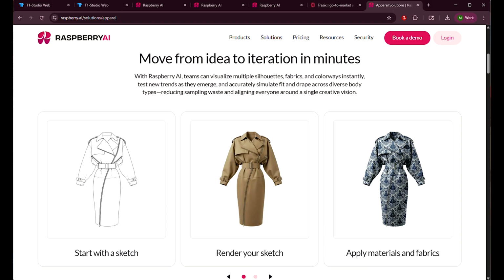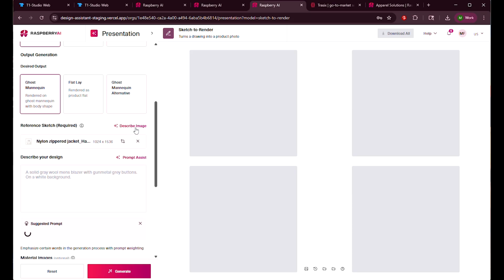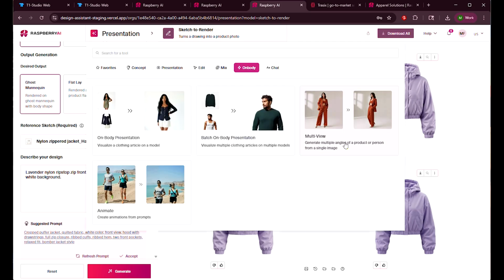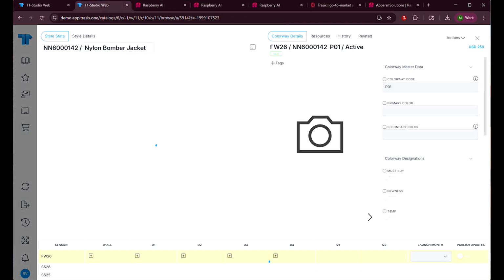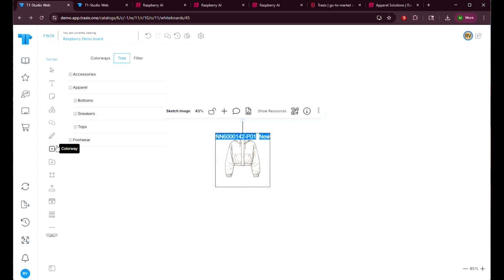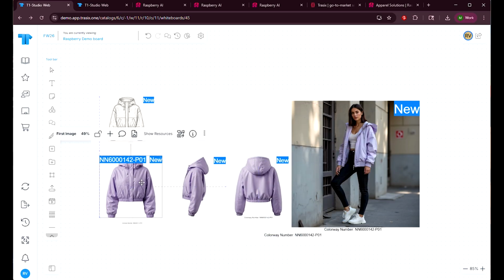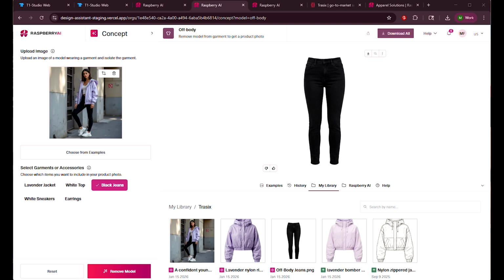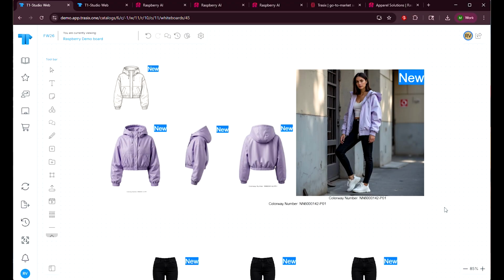Connecting Generative AI Design to Line Planning | Raspberry AI × Trasix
The Raspberry AI and Trasix integration brings generative AI design directly into the style and line planning process.

Design teams can generate apparel concepts in Raspberry AI using Sketch to Render, create multiple views and realistic lifestyle imagery, and place those assets directly into Trasix style slots and whiteboards. This keeps design work aligned with product briefs and planning decisions from the earliest stages of development.

By connecting generative AI outputs with planning and merchandising tools, this integration supports faster iteration, clearer reviews, and better collaboration across fashion design and planning teams.

00:00 Intro
00:20 Admin Integration Set Up
01:20 Sketch to Render
02:06 Exporting to Trasix
02:28 Prompting with Describe Image and Prompt Assist
02:59 Multi-View
04:28 Lifestyle Photography
05:30 Whiteboards in Trasix
08:03 Off-Body
09:33 Wrap Up